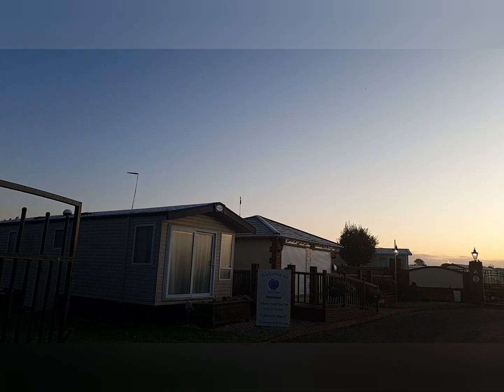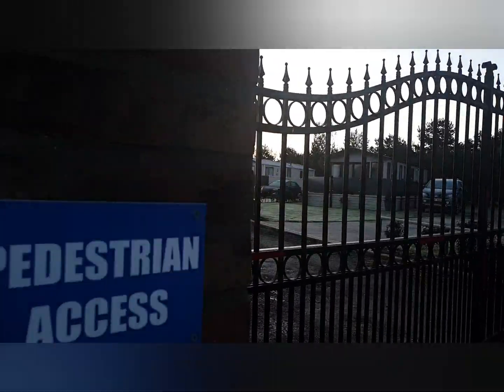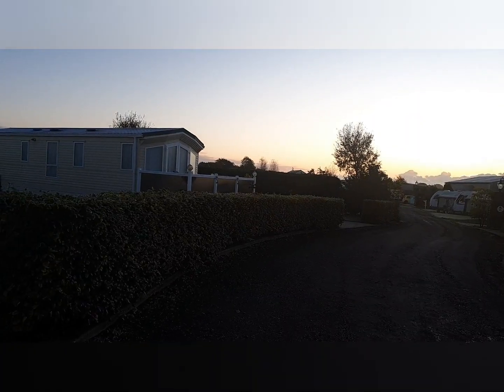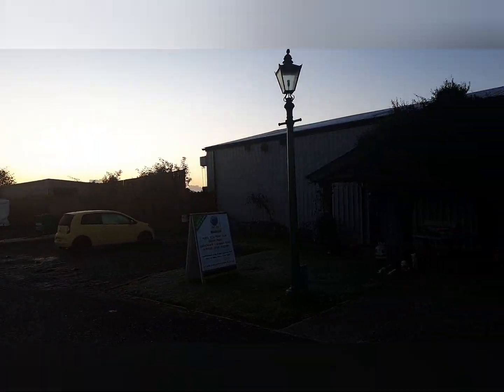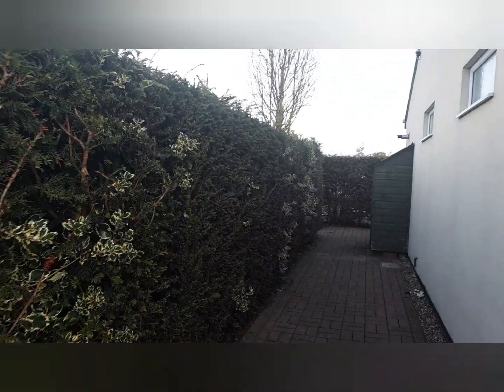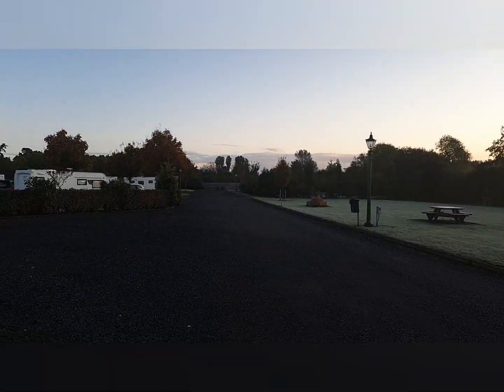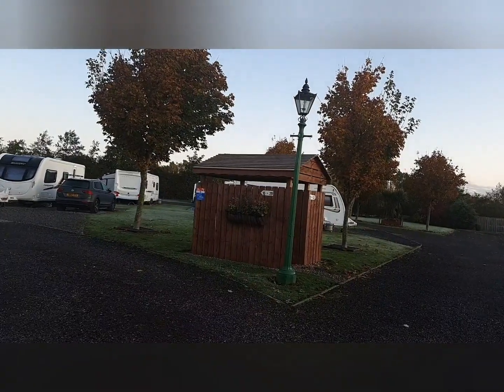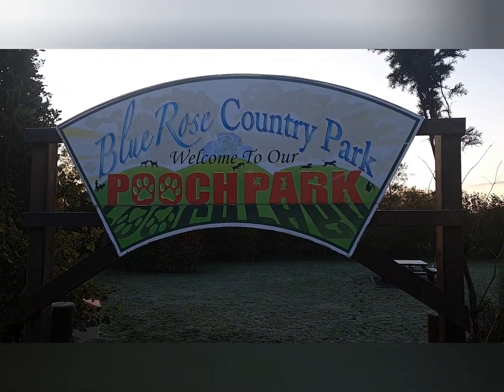Blue rose country park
Tranquil parks site , adult only between Beverley and the Yorkshire east coast.